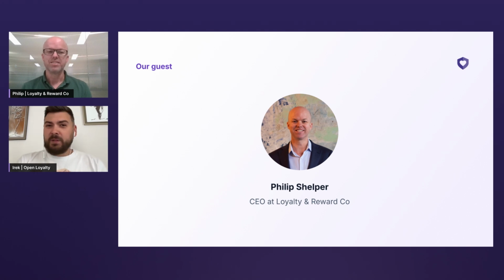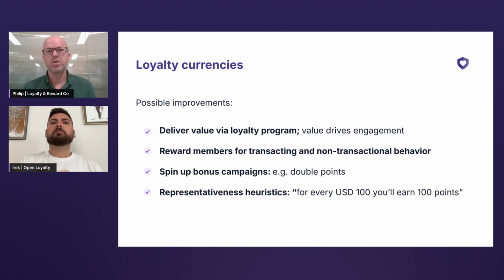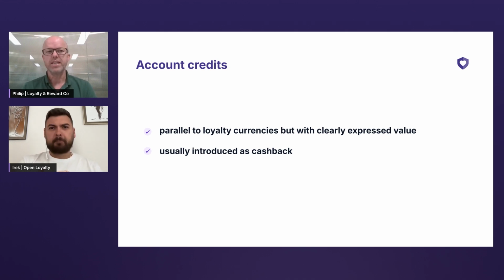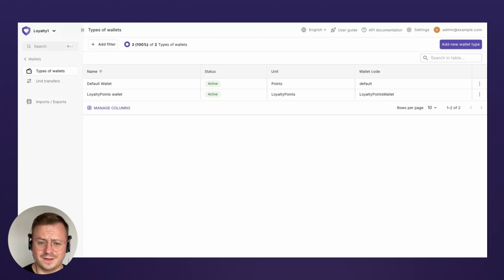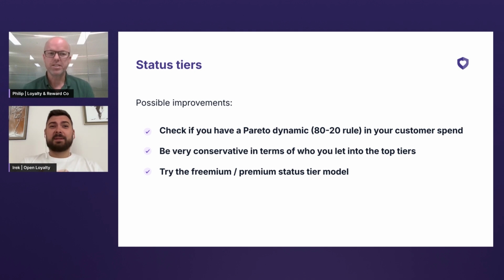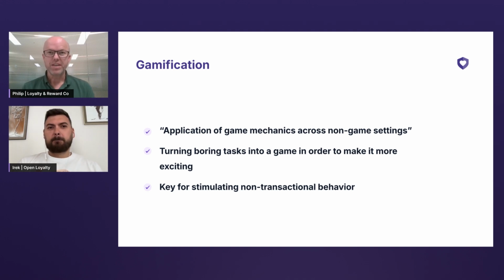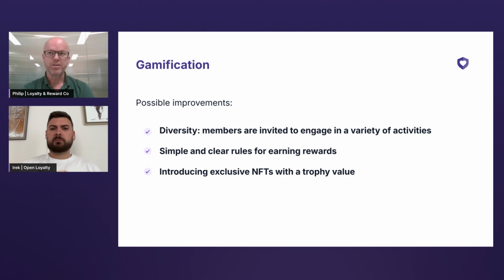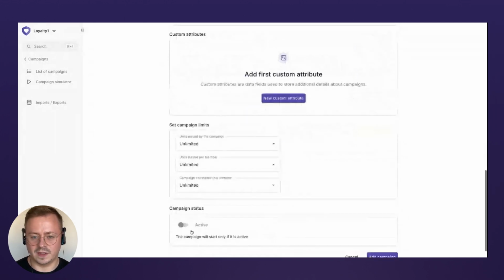How to improve loyalty program design frameworks in omnichannel retail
What you will learn from the webinar
- 4 Effective loyalty program design frameworks for retail
- Common implementation scenarios and best practices
- Strategies to enhance program performance
- Real-life examples of successful campaign configurations

For loyalty professionals, this topic is critical because poorly optimized programs can lead to customer attrition, reduced engagement, and missed revenue opportunities. As customer data becomes increasingly accessible through omnichannel platforms, retail businesses have the ability to create more personalized and dynamic loyalty experiences.

By improving loyalty program frameworks, professionals can not only enhance customer satisfaction but also drive stronger loyalty and increase lifetime value. This webinar will provide actionable insights into the latest strategies and best practices for designing loyalty programs that resonate in today’s omnichannel retail environment.